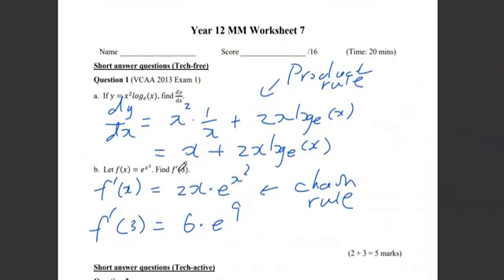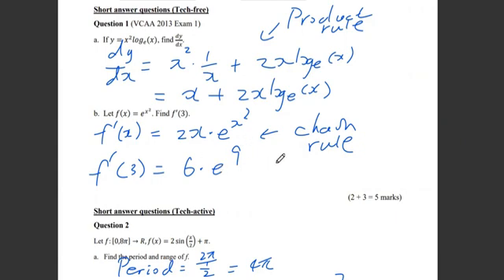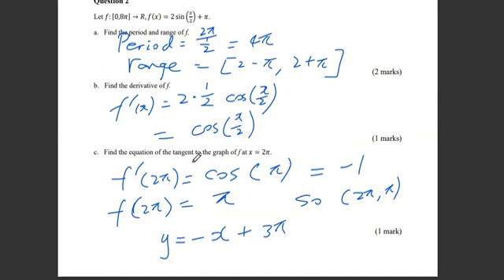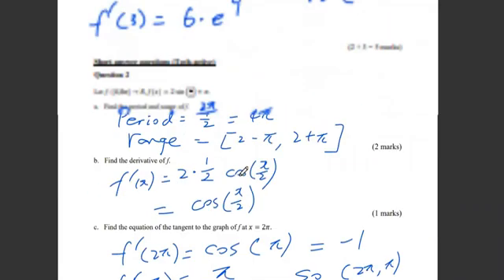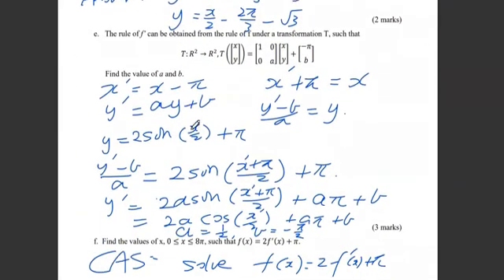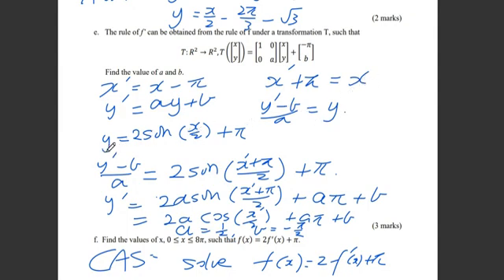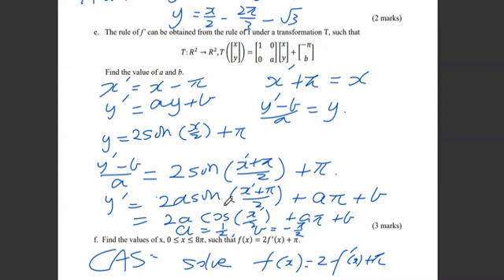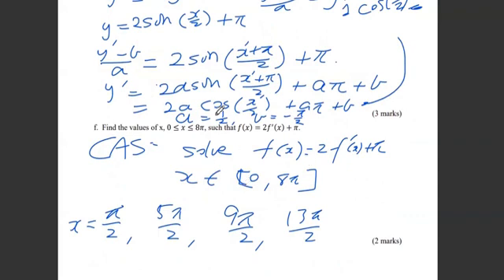Combined Topics | Qs VCE MM U3&4 Mini Test Review W10